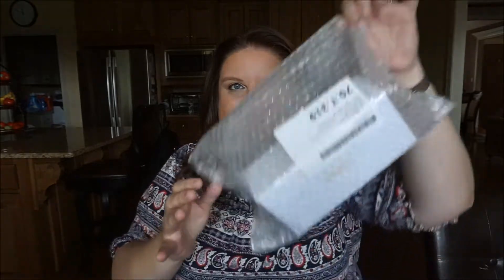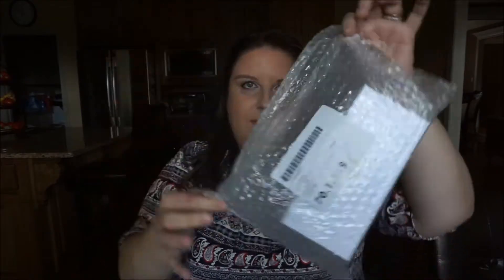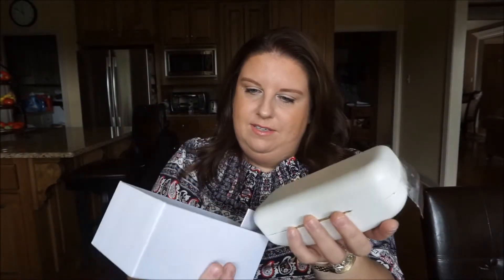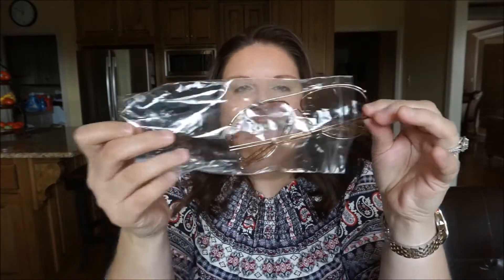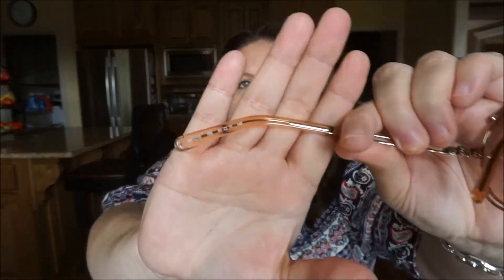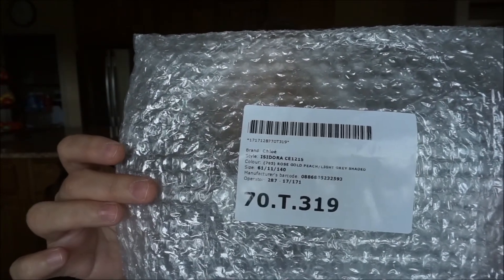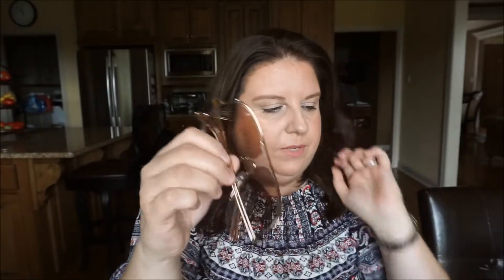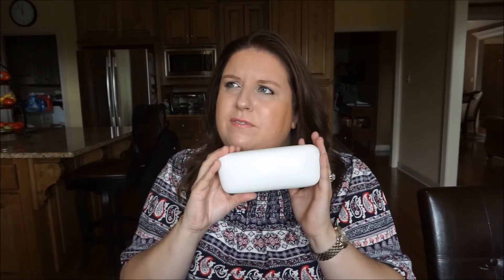Chloe Isidora Sunglasses Unboxing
I have received my new sunglasses from otticanet.com

xoxo Magdalena

                                       Little Rock, AR 72223
                                       USA